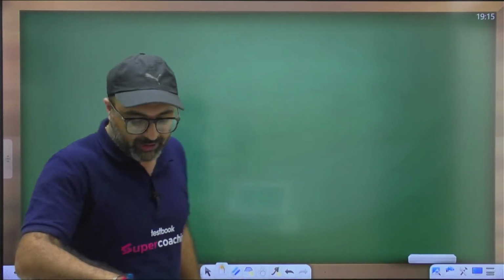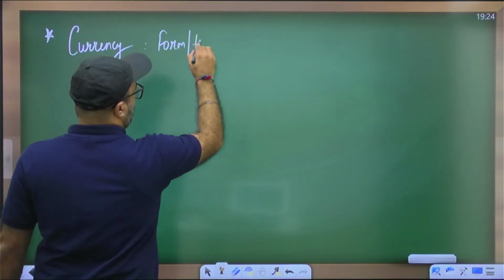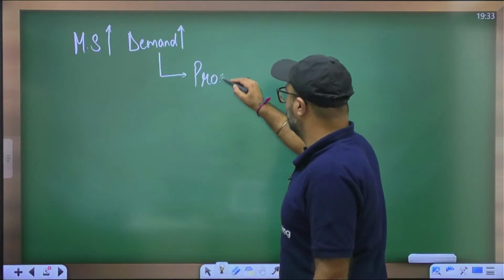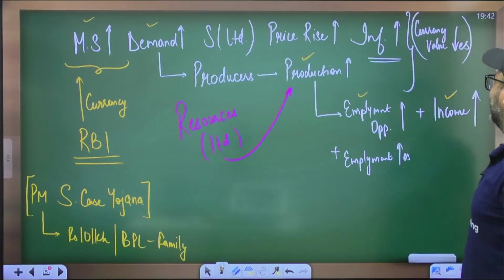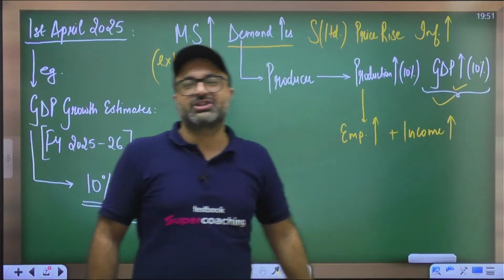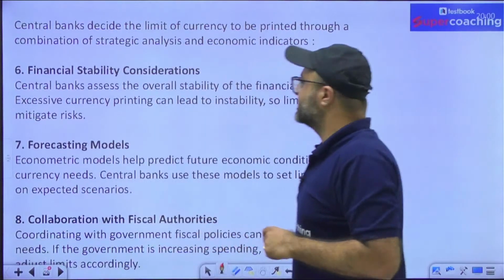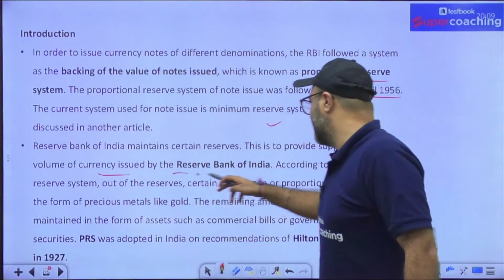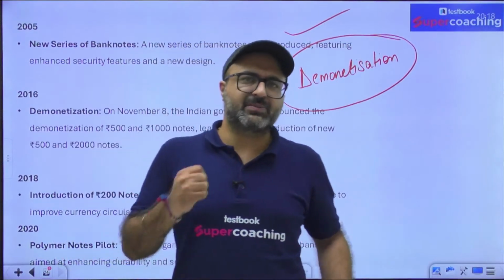What is Demonetisation? Issue And Printing Of Currency | RBI Functions For RBI Grade B | Madhav Sir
In this session, Madhav Sir will explain the concept of Demonetisation, its impact on the economy, and the role of the RBI in issuing and printing currency. He will also dive into the functions of the RBI, focusing on key aspects relevant for RBI Grade B aspirants. Get a comprehensive understanding of how demonetisation affects monetary policy, currency circulation, and the overall financial system. This lecture is essential for anyone preparing for RBI Grade B and looking to grasp the intricate details of currency management and RBI’s pivotal role in the economy.

 Finance for RBI Grade B | RBI Grade B 2024 | RBI Grade B Phase 2 | Finance Practice | Madhav Sir | Finance Concepts | RBI Grade B Preparation | Regulatory Exams | Banking Exams | Finance Strategy | Testbook Supercoaching | Testbook | RBI Functions For RBI Grade B

👉Complete Reasoning for Regulatory Bodies Exams | RBI Grade B | SEBI Grade A | NABARD Grade A | Gaurav Singh

➡️About Madhav Sir:
👉 Economics & Finance Expert.
👉Mentored more than 10lakh students for various competitive exams such as RBI Grade B, NABARD Grade A, SEBI Grade A, UPSC, State PCS & UGC NET Exam.
👉 ⁠Thousands of Students achieved their Goals.
👉 ⁠Cleared RRB PO, IBPS PO, Appeared in RBI Grade B & UPSC CSE Interview.